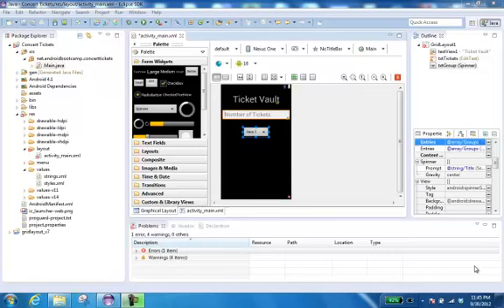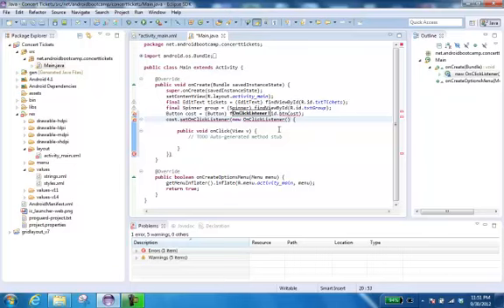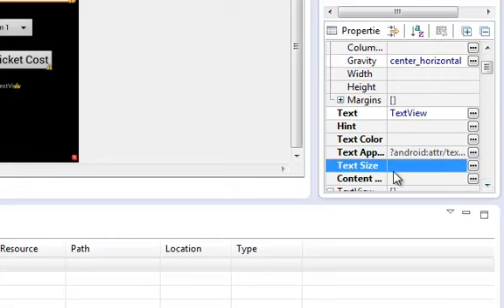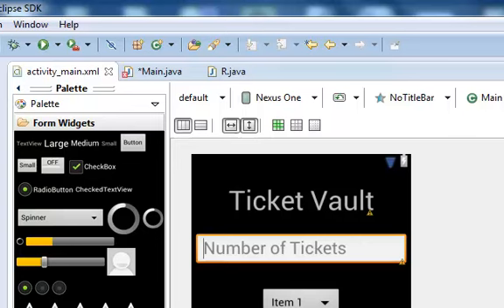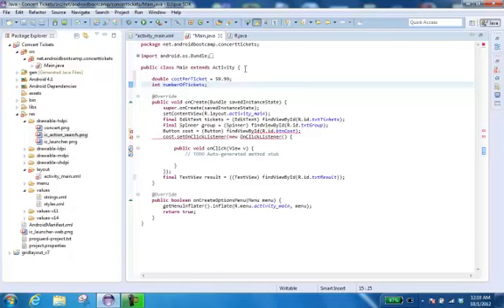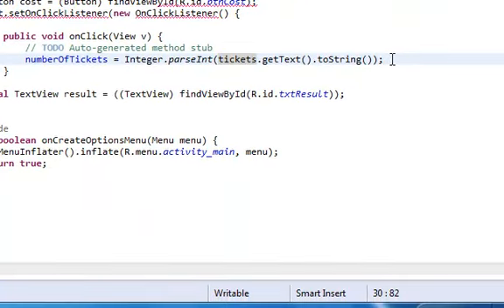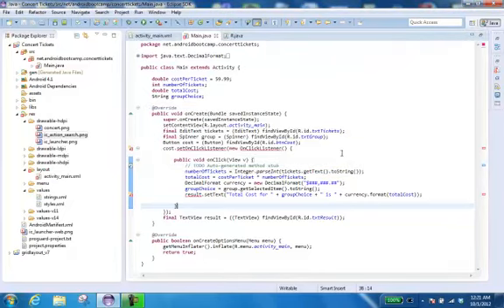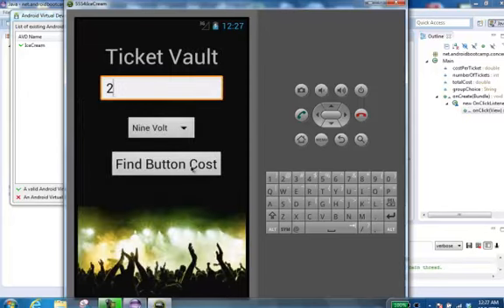Ch 3 Android Concert Tickets Part Two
My final program result actually did not work properly this time -- and that's okay.  Do your best -- that's all I ask.